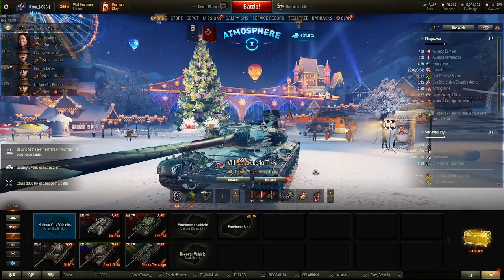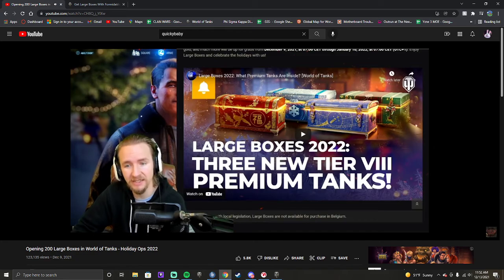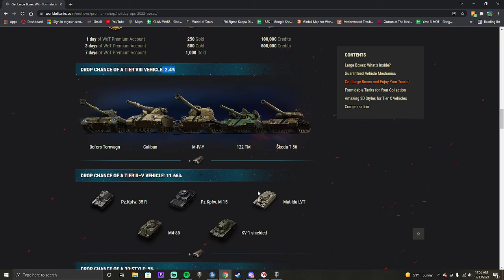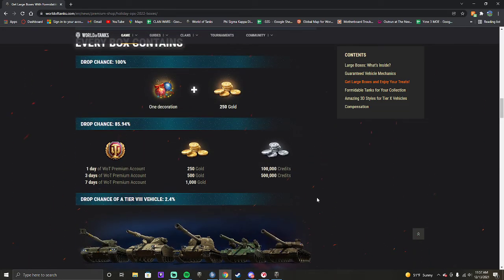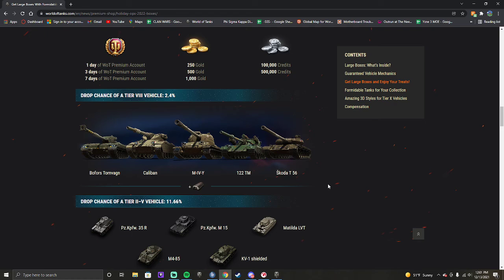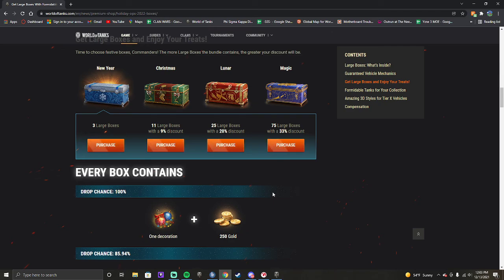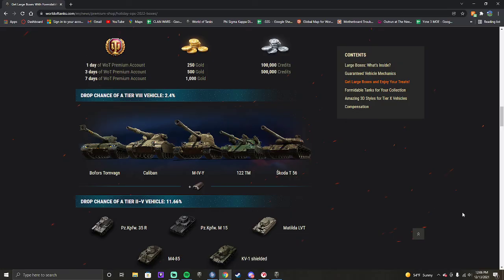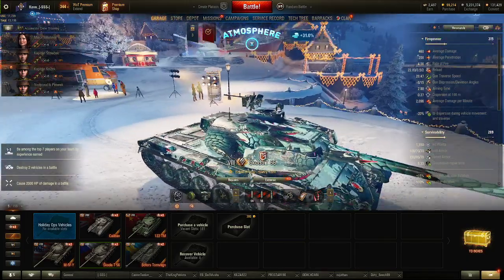Does Holiday Ops 2022 suck? WoT Rants #2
Reviewing the Holiday Ops 2022 event and the reaction of the community to it.